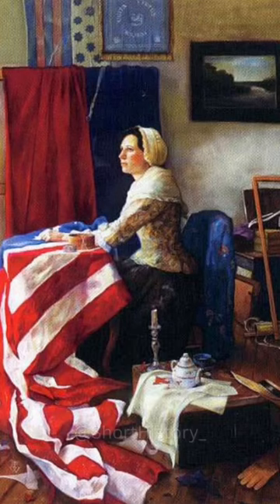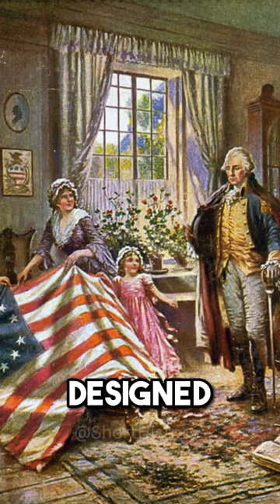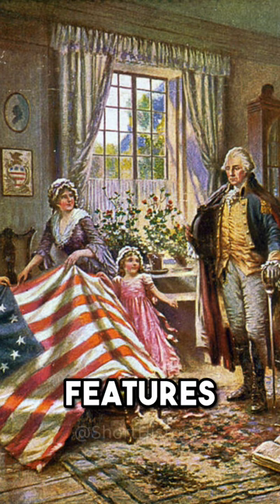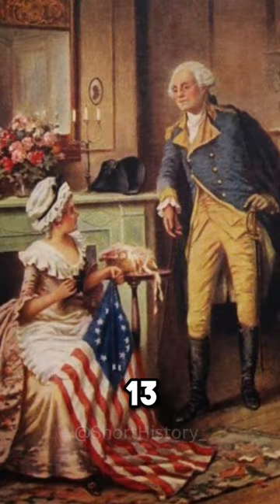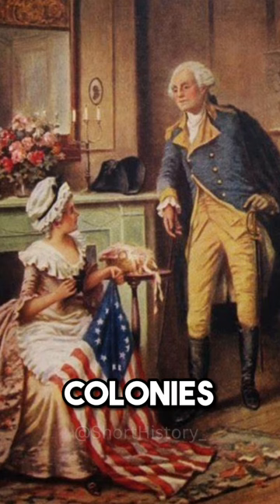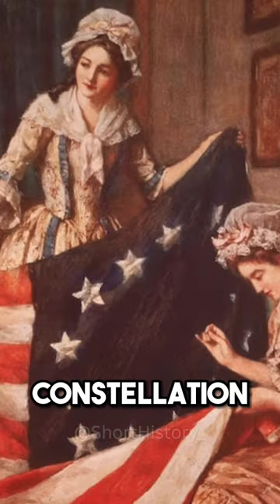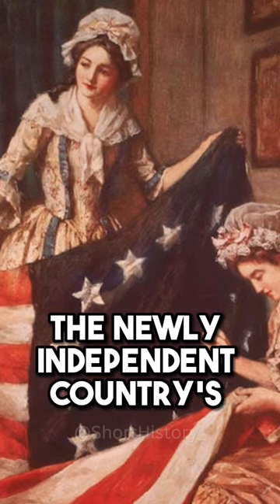The Origin Of The American Flag